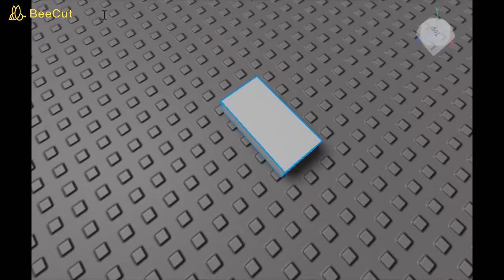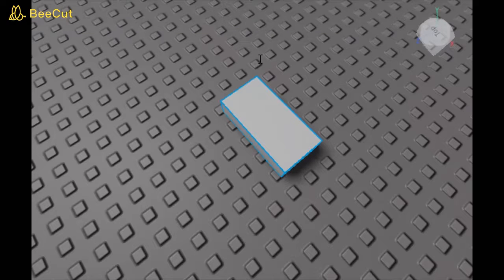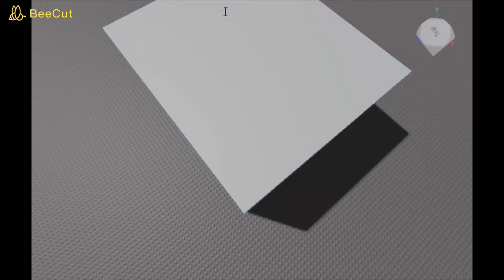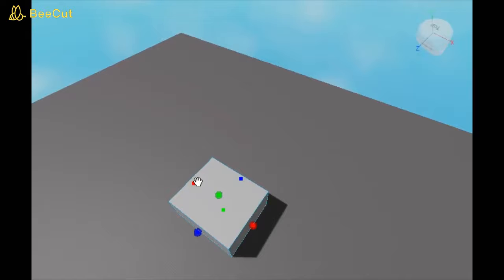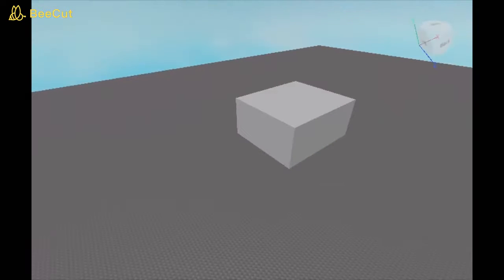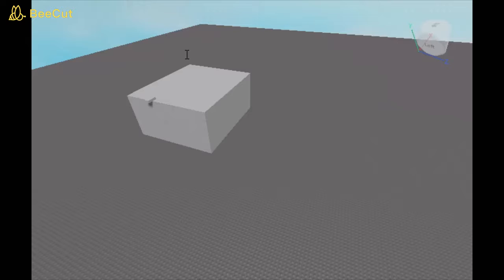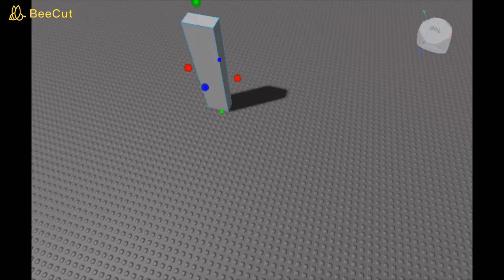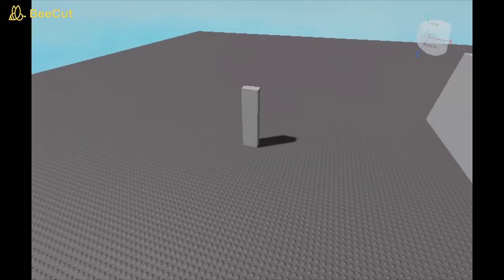sevcraft's scripting tutorial ep 1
look at the visual and audio instructions and insights, next episode will gbe significantly better quality